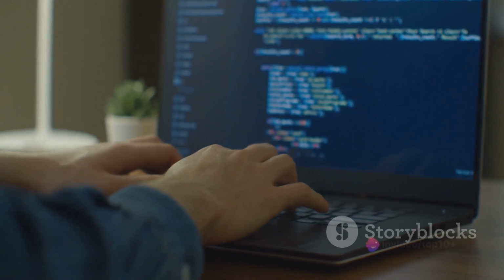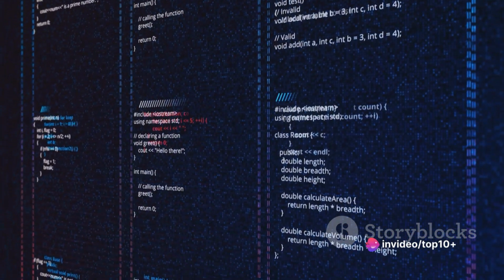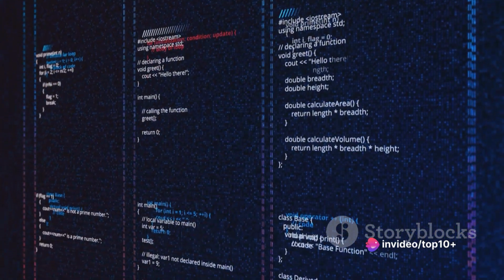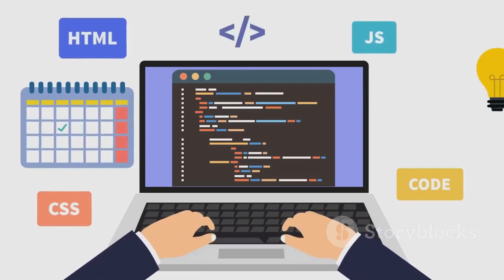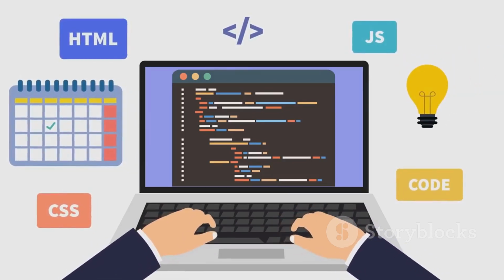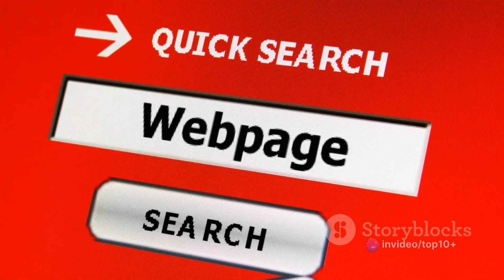Decoding the Web: How Internet Works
In this video, we dive deep into the fascinating world of the internet, exploring its intricate structure and uncovering the secrets of how it works. Join us as we demystify the technology behind websites, search engines, social media platforms, and more. Discover the backbone of online communication and get a behind-the-scenes look at the interconnected network that powers our digital lives. Whether you're a tech enthusiast or simply curious about the inner workings of the internet, this video is for you. Let's embark on this educational journey together!

OUTLINE:

00:00:00 The Curiosity of Connectivity
00:00:30 The Beginning of the Journey
00:02:22 The Destination
00:04:09 The Journey Back
00:06:17 The Grand Reveal
00:08:04 A Recap